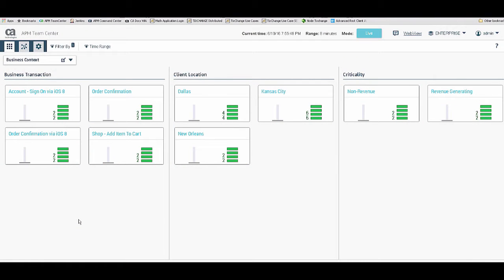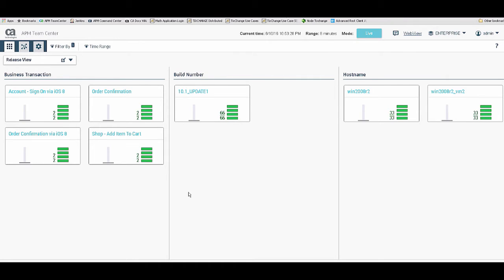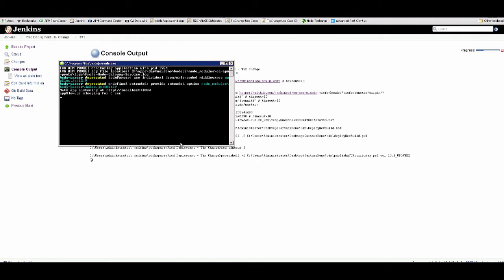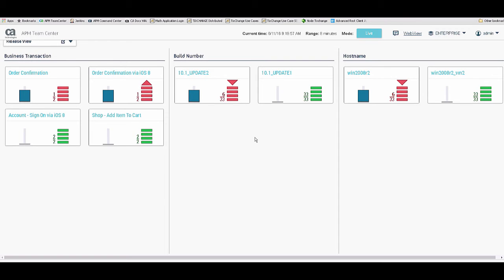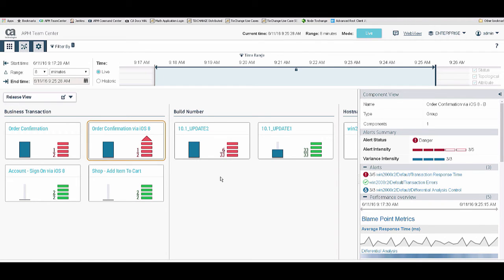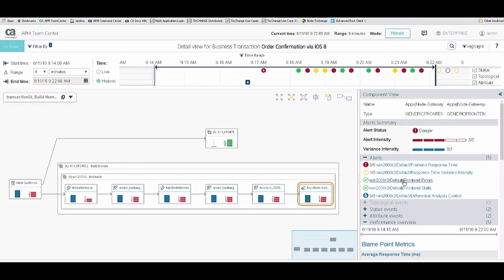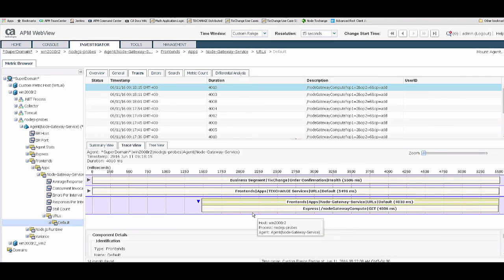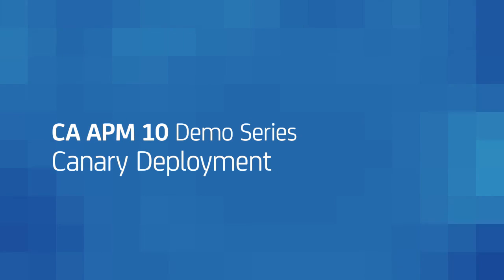CA APM 10 Demo Series: APM and Continuous Delivery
Learn how to use APM to improve performance during continuous delivery.  This video will show a canary deployment, using APM with Jenkins to improve performance and quickly delivery applications.